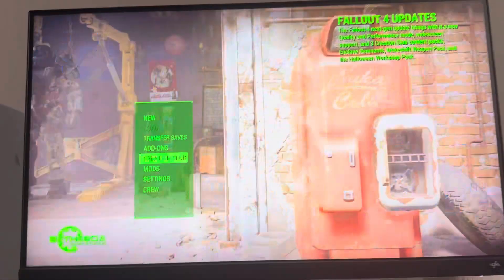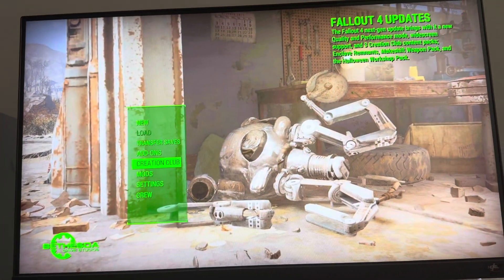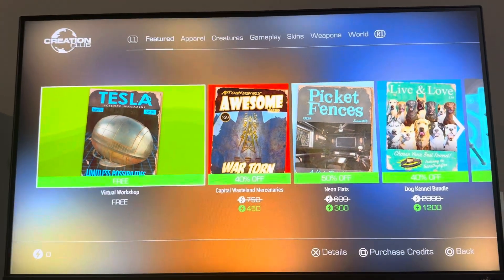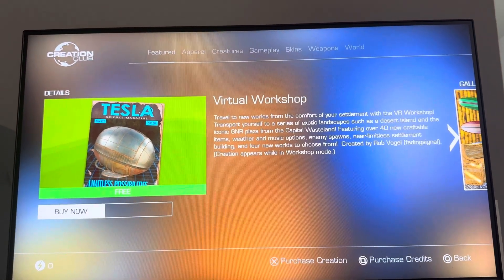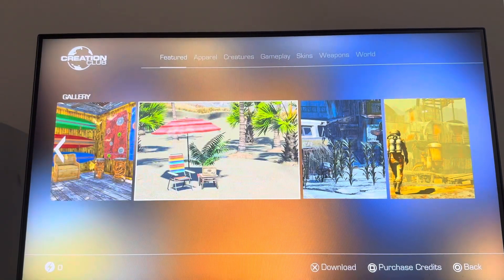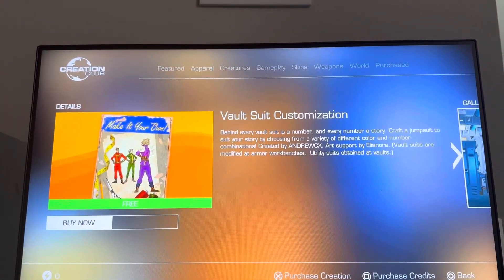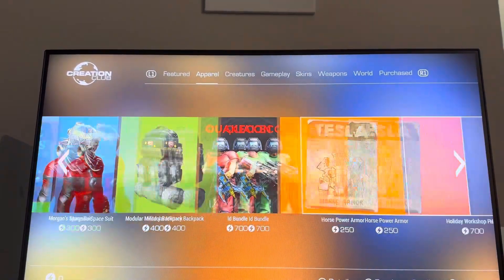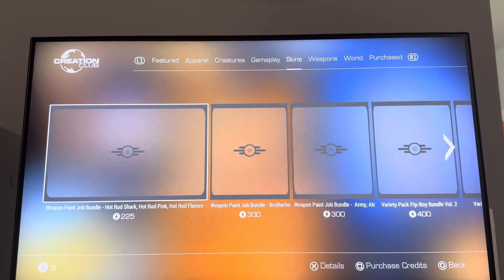Fallout 4: How to Create Creation Club Account Tutorial! (For Beginners) *UPDATED 2024*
God bless and hope this helped you! Fallout 4: How to Create Creation Club Account Tutorial! (For Beginners) *UPDATED 2024*